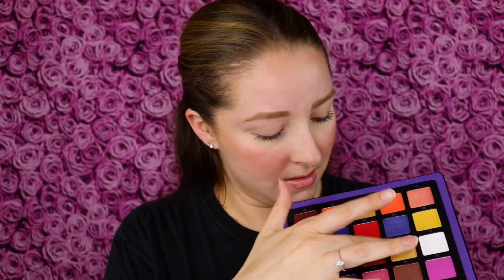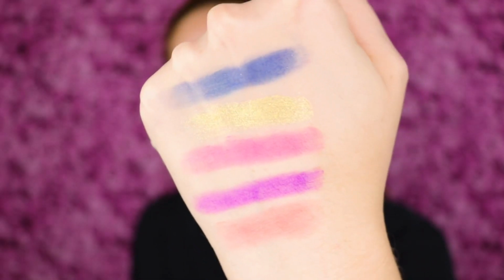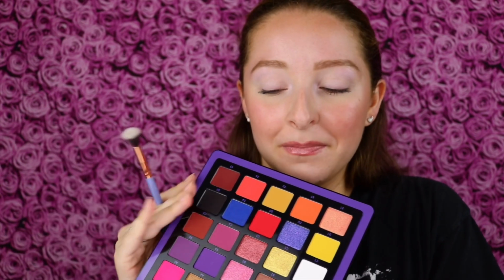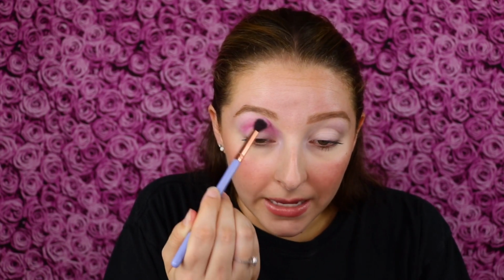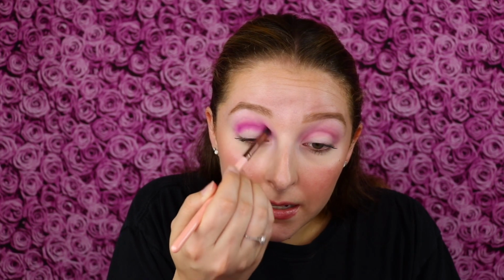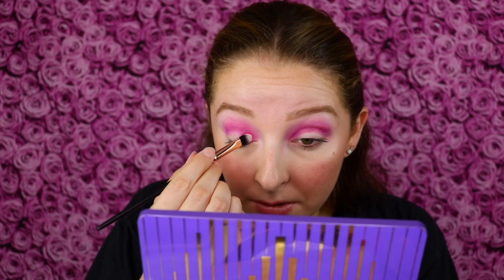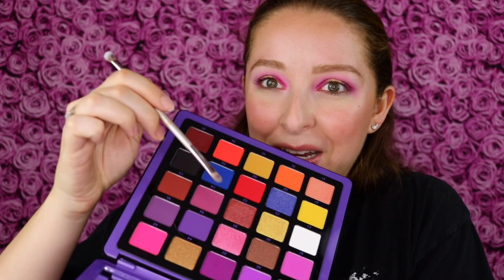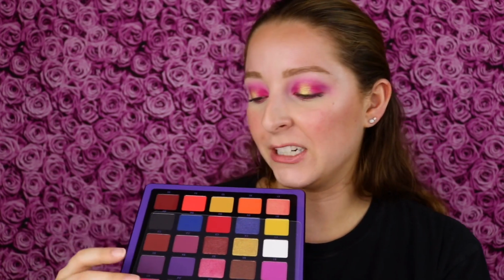Anastasia Beverly Hills Norvina Pro Pigment Eyeshadow Palette Vol. 1 Tutorial, Swatches & Review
In this video, I am reviewing the Anastasia Beverly Hills Norvina Pro Pigment Eyeshadow Palette Vol. 1 which is available